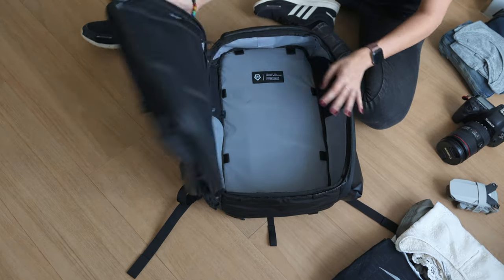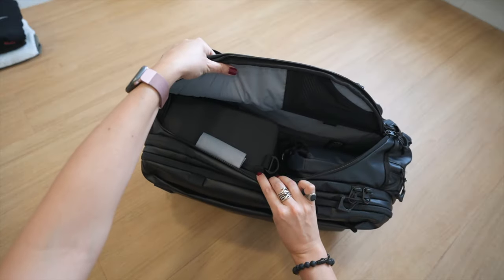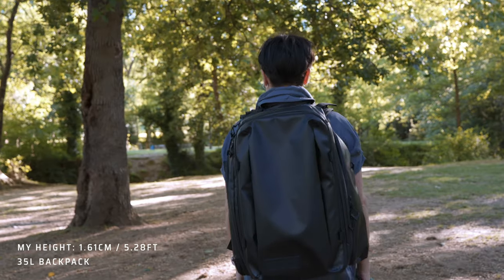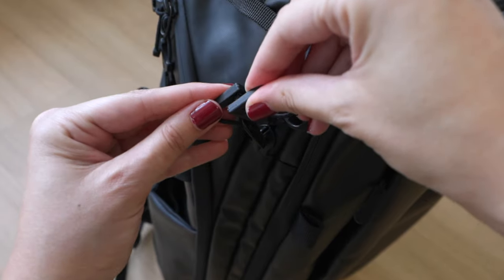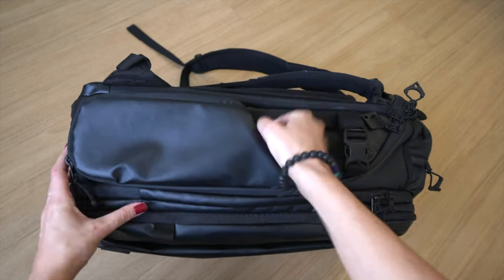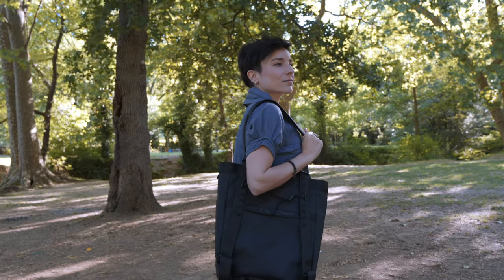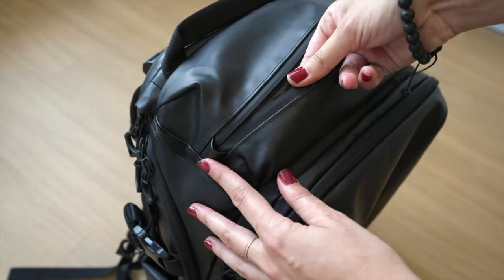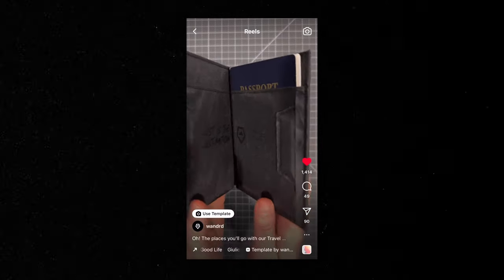Travel Photographers! You'll LOVE This Camera Bag! Wandrd Transit Travel Backpack & Tote Backpack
The new Wandrd Transit Travel Backpack is perfect for travel photographers! In this video, I show you mine which is the 35L and I explain how I’m going to use it. I also review the new Wandrd Tote Backpack which will also come with me during my travels!

🎵 BEST CINEMATIC MUSIC FOR YOUR VIDEOS 🎵

- My Vlogging Camera
- Incredible and Affordable Lens!
- Key Light
- Wireless Mic

❤️ BECOME A SUPPORTER & LEARN MORE WITH ME ❤️
Join me in my private community and get instant access to all my monthly exclusive videos, tutorials, podcasts, and free resources! GRACIAS! :)

📝 Join my FREE Creative Newsletter 📝

00:00 Intro
00:46 New Wandrd Travel Line
01:07 Wandrd Transit Travel Backpack Review
05:54 Wandrd Tote Backpack Review
07:26 Who Do I Recommend These Bags For?
08:53 How I'm Going To Use Them
09:20 Final Thoughts & Where To Get Them